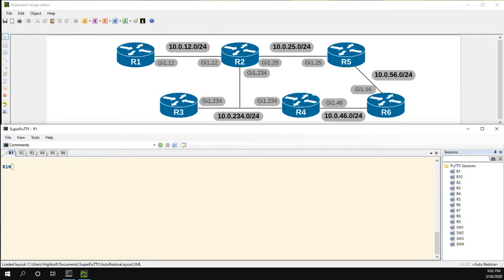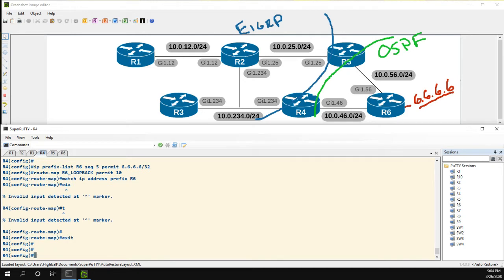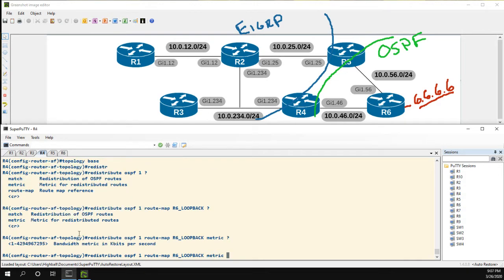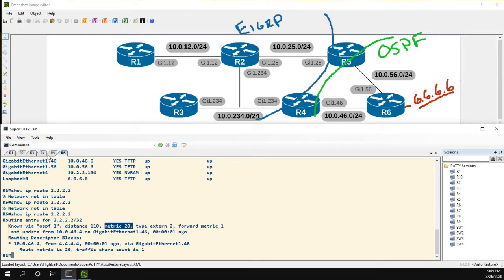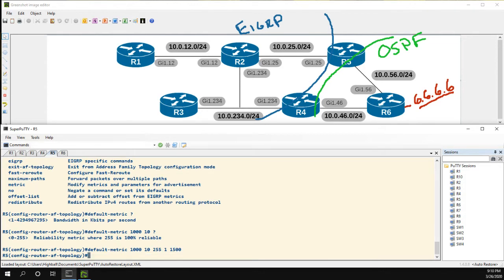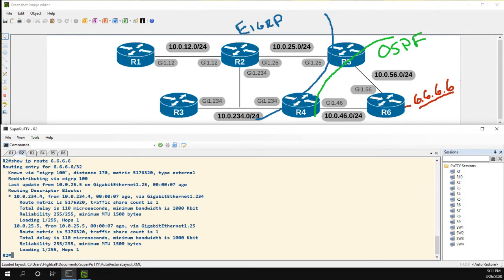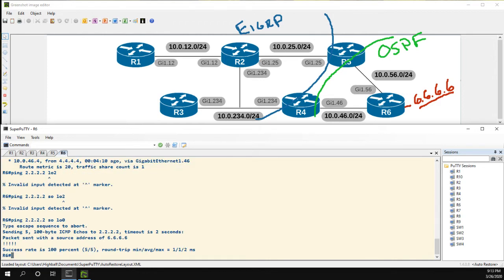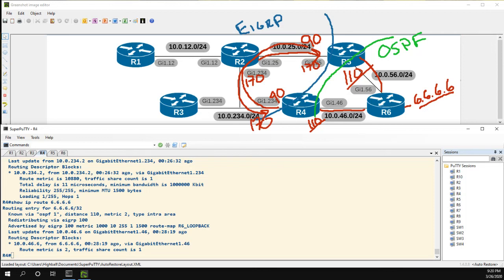EIGRP Redistribution Basics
In this video I demostrate basic redistribution between EIGRP & OSPF